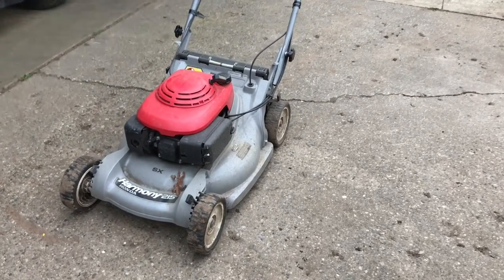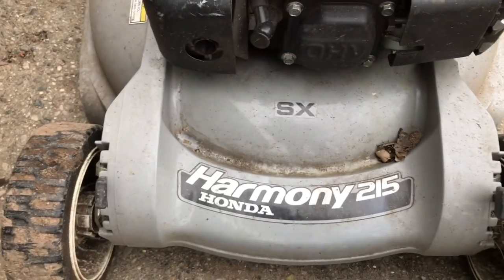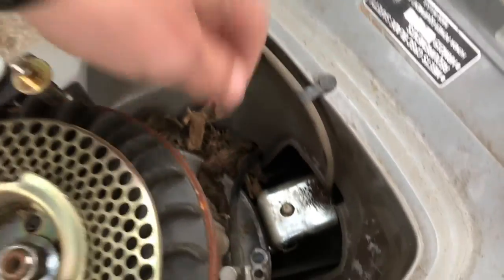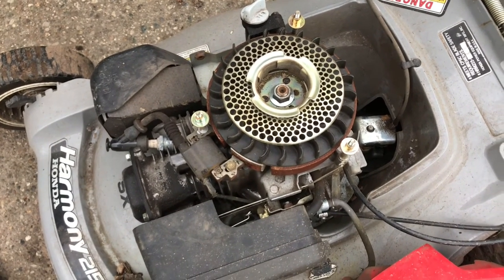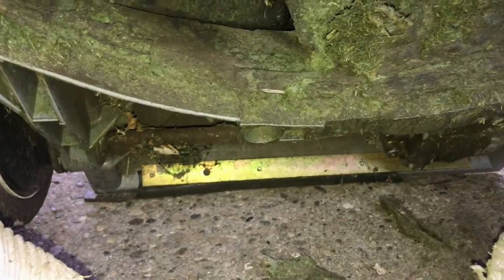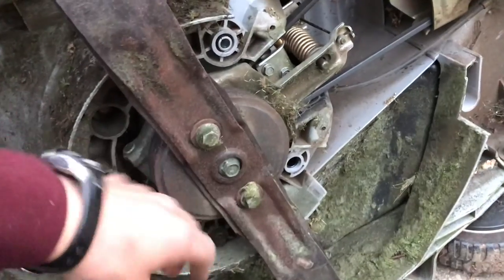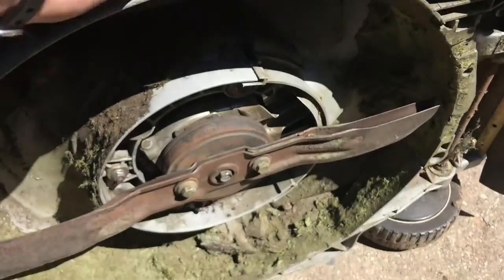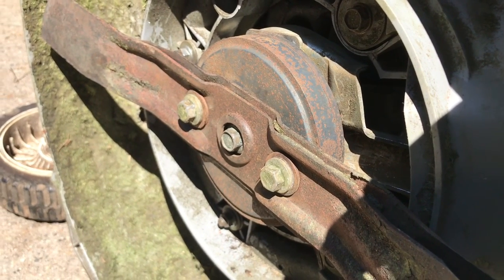Push mower bad engine vibration diagnosis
Honda push mower has a bent crankshaft